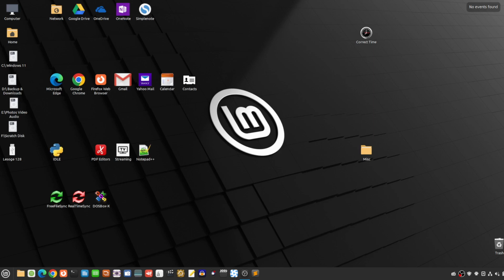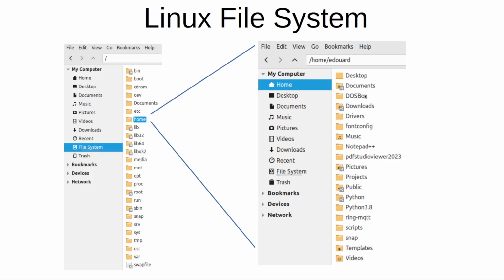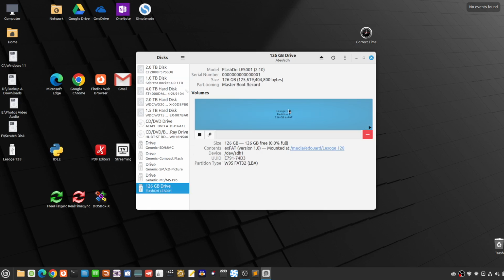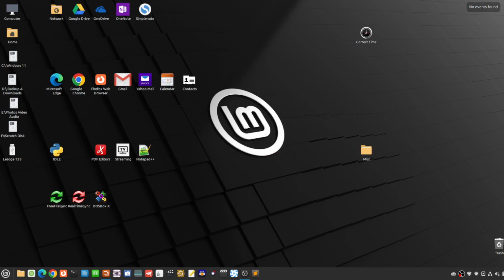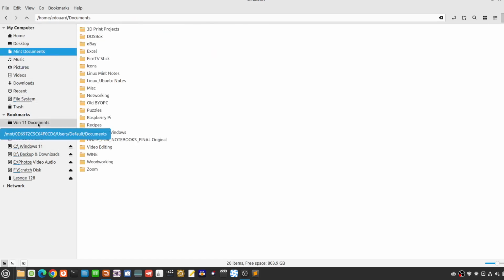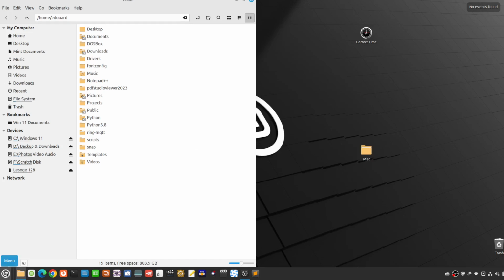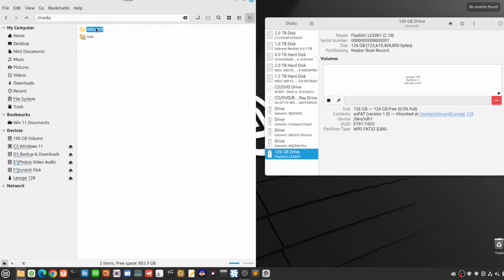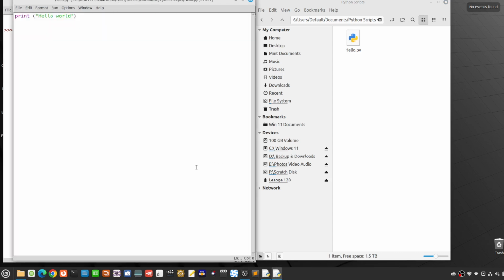Linux vs Windows Files Systems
This video explains and demonstrates the difference between the Linux and Windows file systems.

If you would like to learn more about Linux Mint, sign up for my course